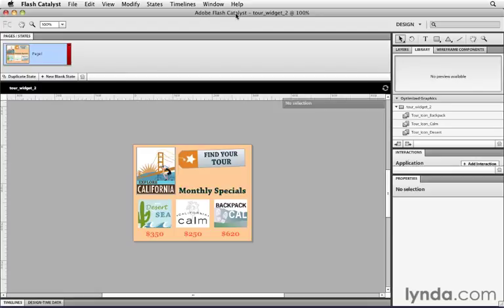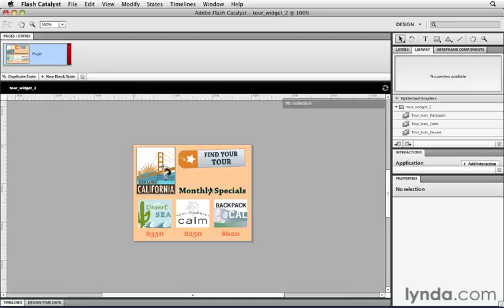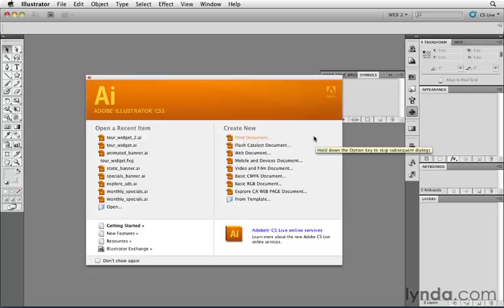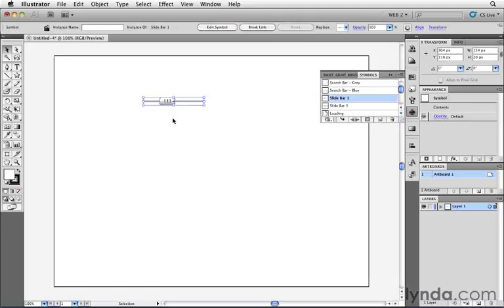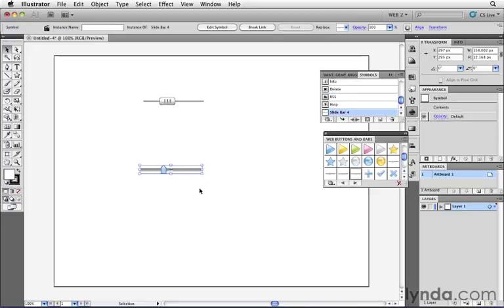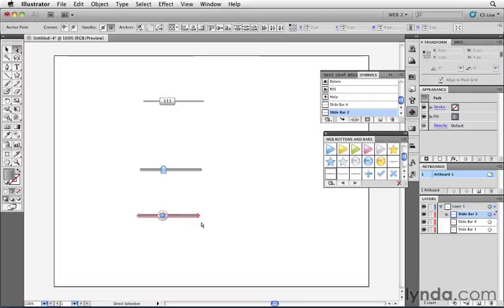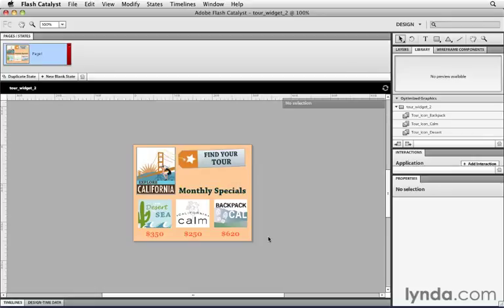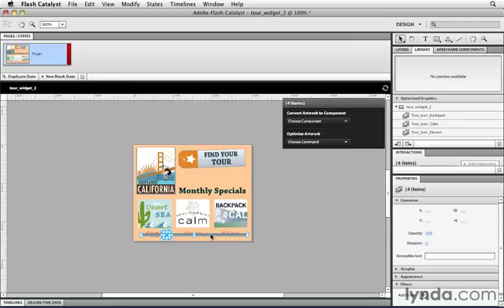bàiF_11_03.